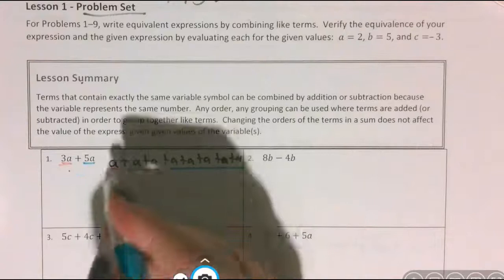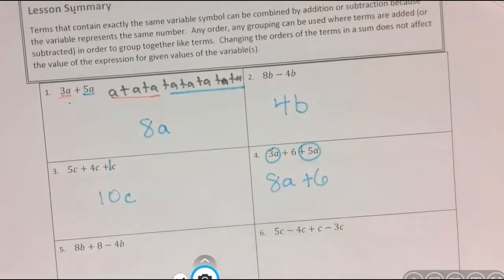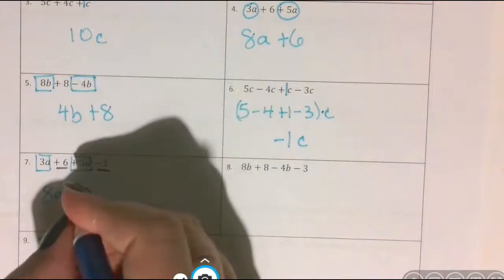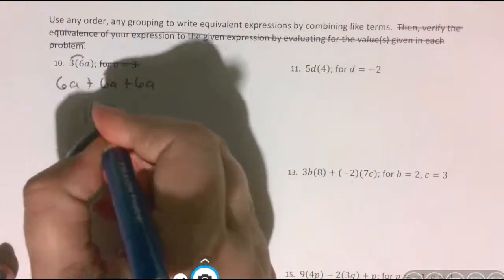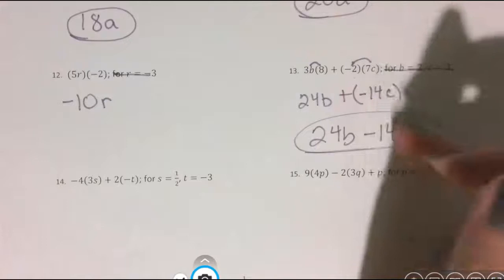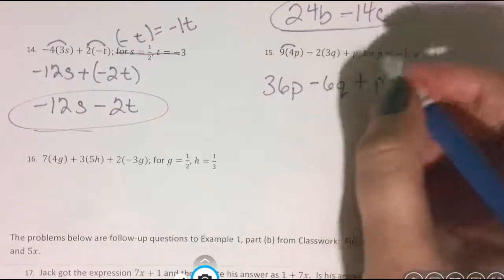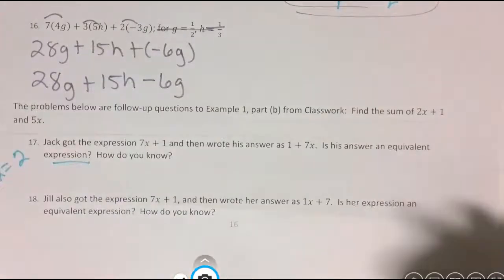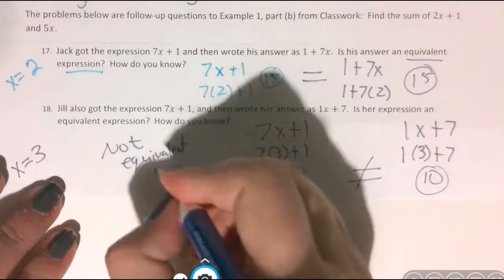M3L1 Problem Set